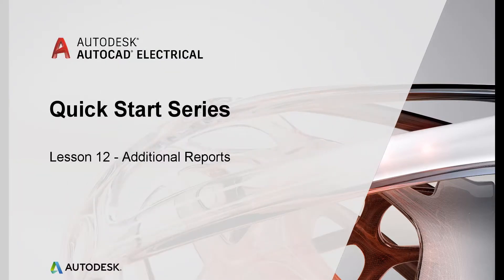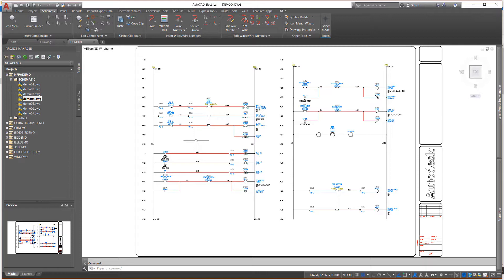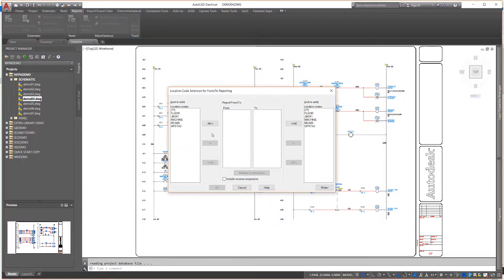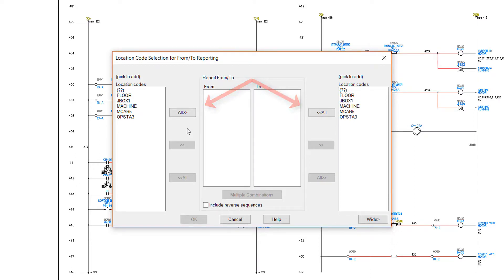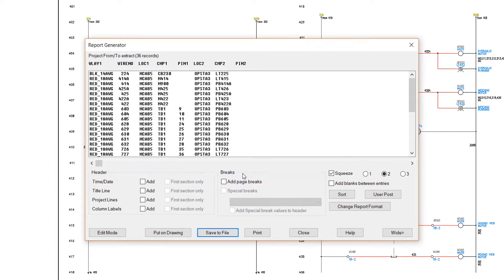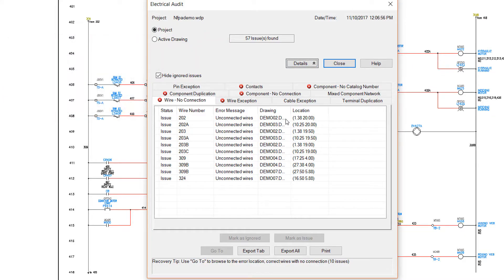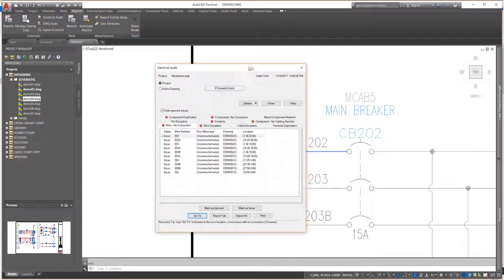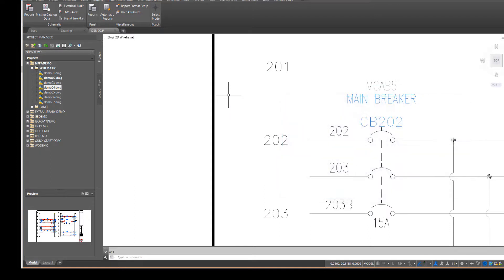Lesson 12 - Additional Reports | AutoCAD Electrical